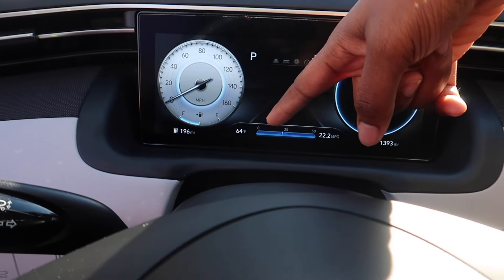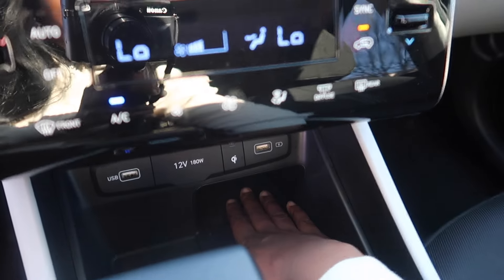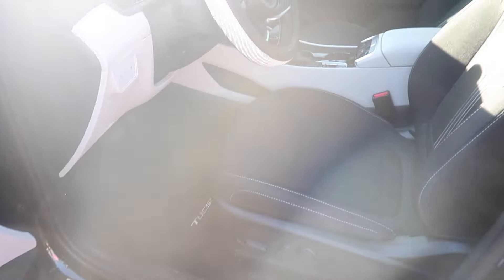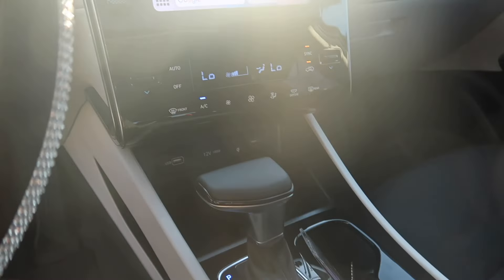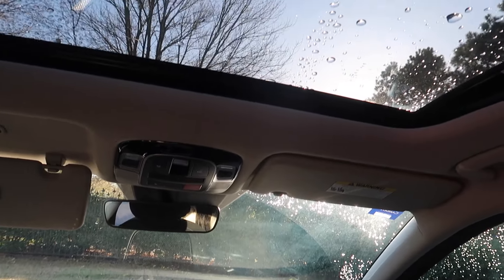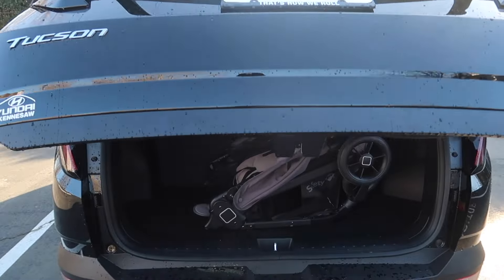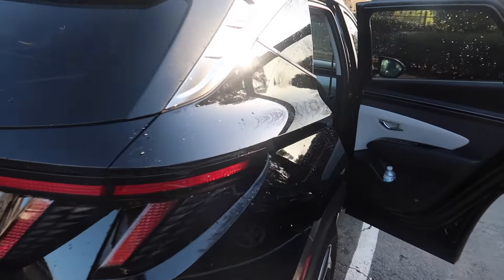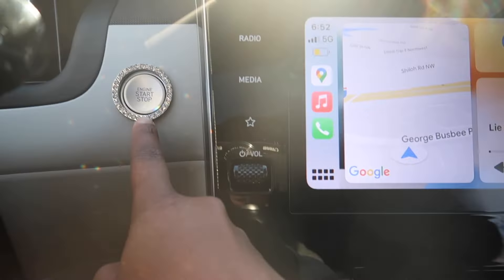CAR TOUR 2022 .. 2022 HYUNDAI TUCSON SEL CONVENIENCE ... AMAZON CAR ESSENTIALS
SOCIAL MEDIA-
►CAMERA USED - G7X MARK II
►SOFTWARE USED- FINAL CUT PRO